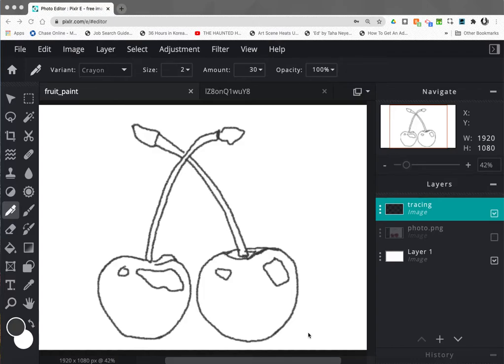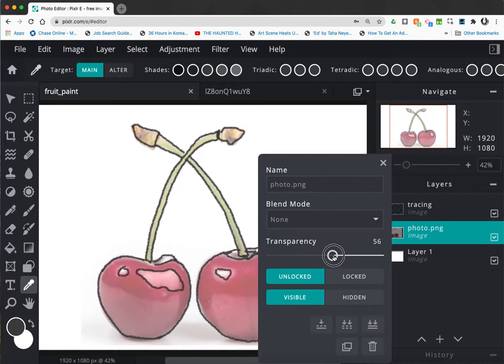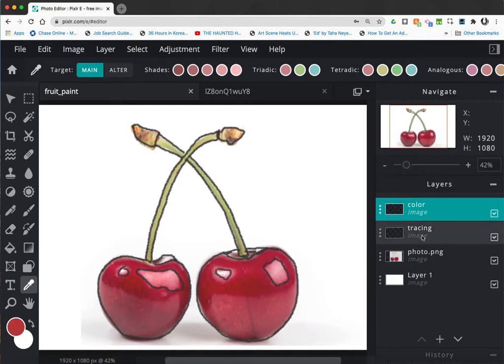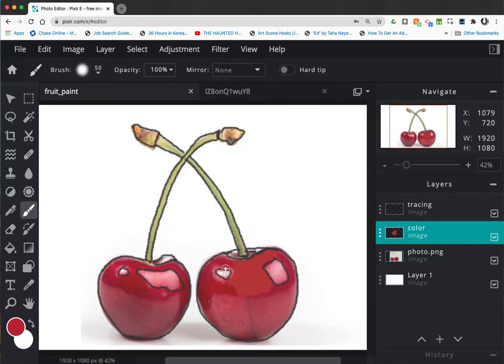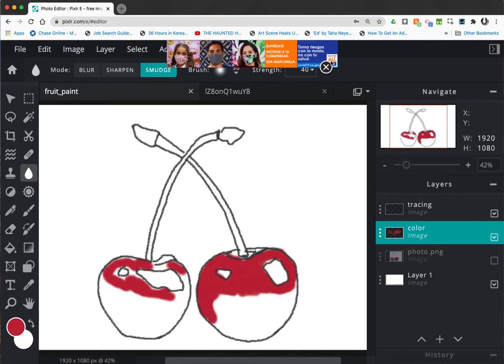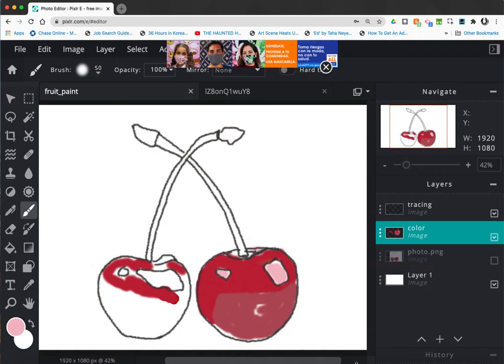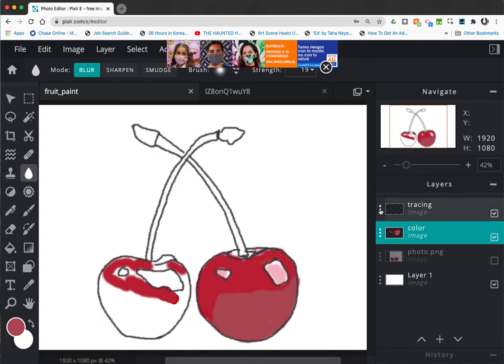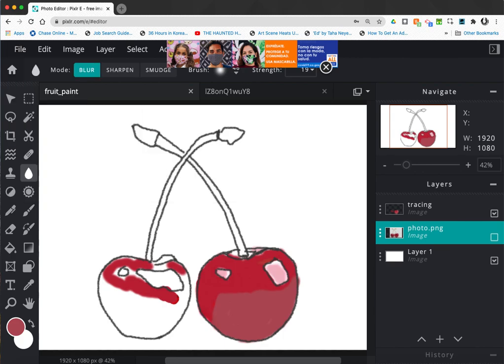fruit paint pt2